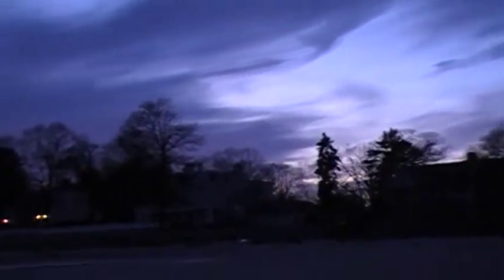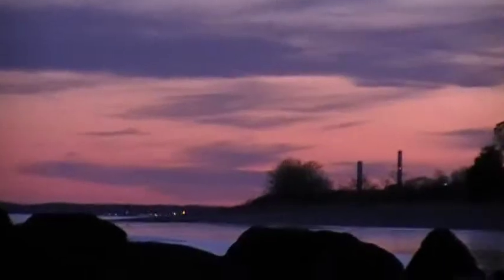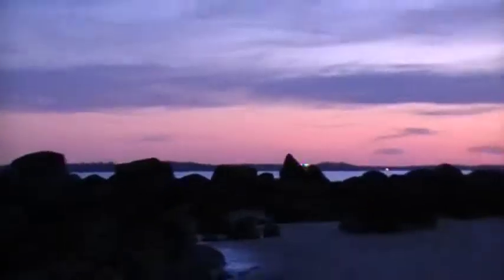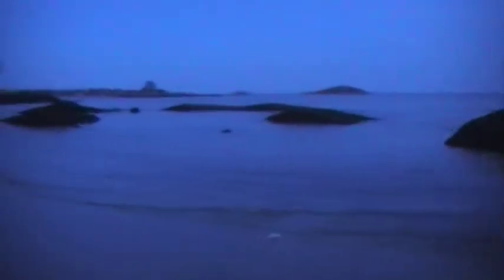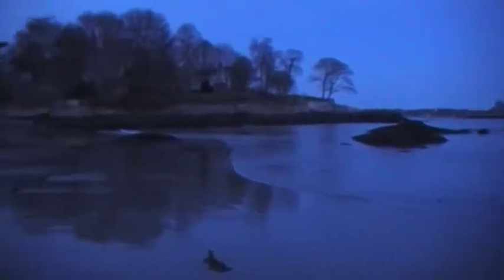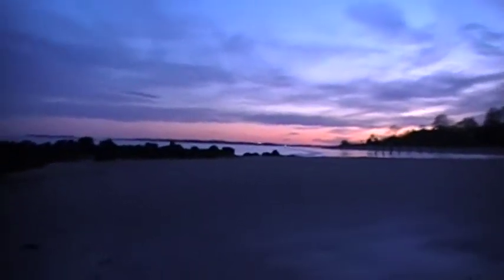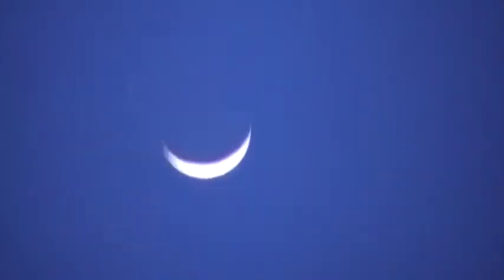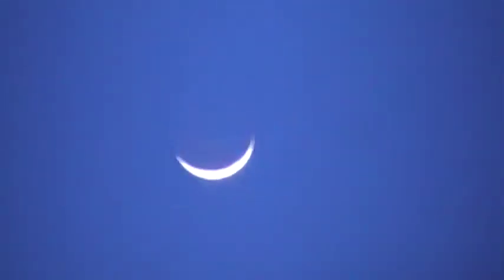West Beach in Beverly Farms at sunset.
Looking out across the bay at the setting sun, rocks exposed by the low tide, and distant shores of islands leading to the Atlantic Ocean, not to mention a rising crescent moon. A beautiful evening all in all.